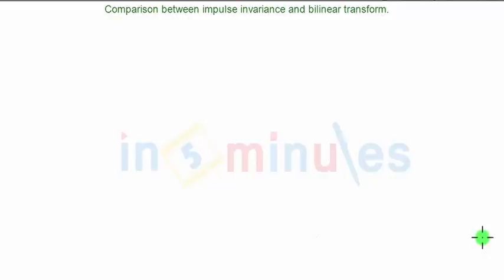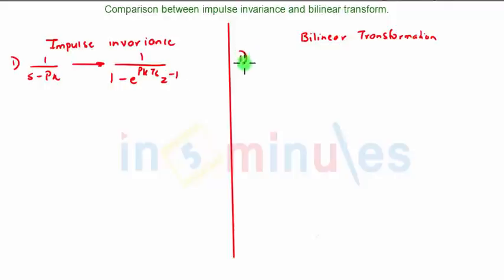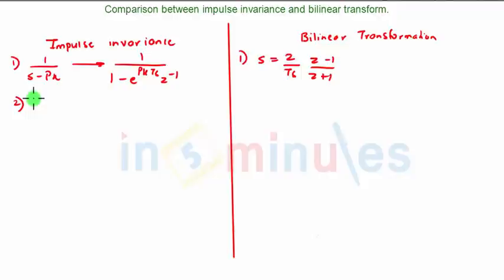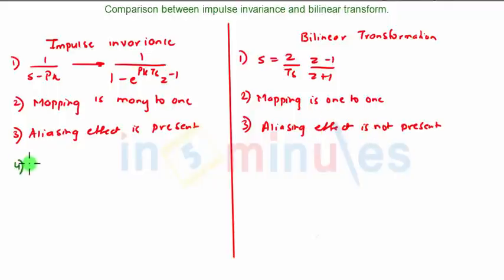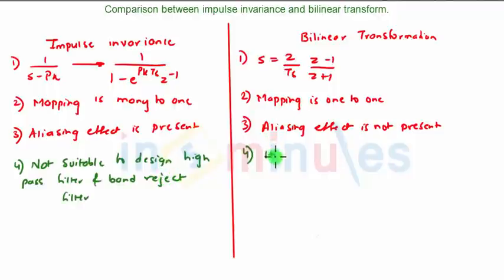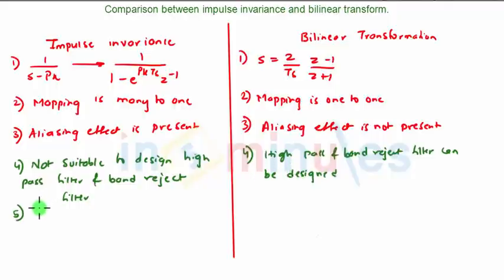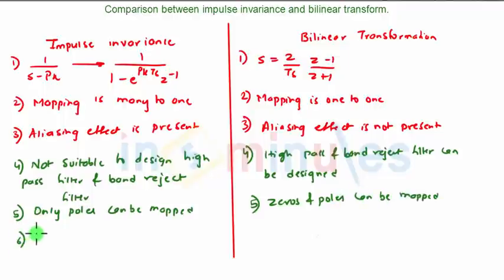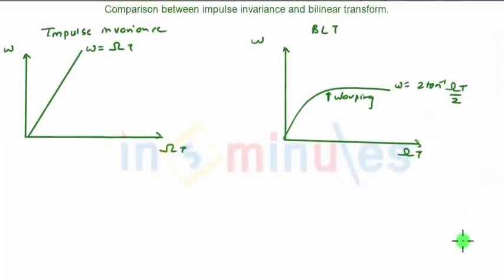Module2_Vid_23_IIR Digital Filters_Comparison between Impulse Invariance and Bilinear Transform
This video is comparison of impulse invariance and bilinear transformation method.